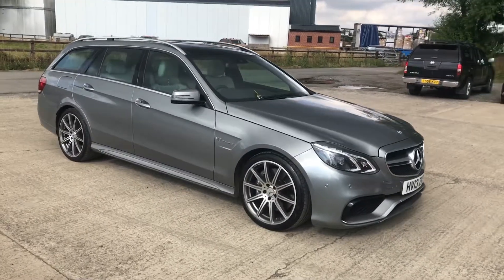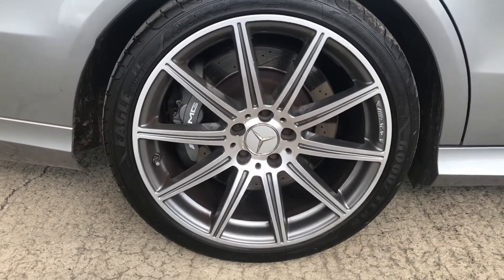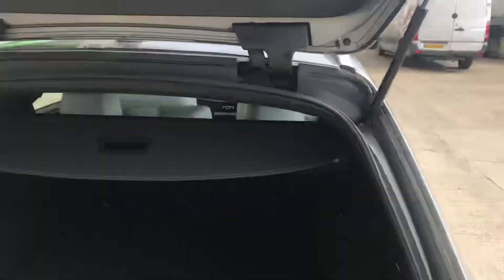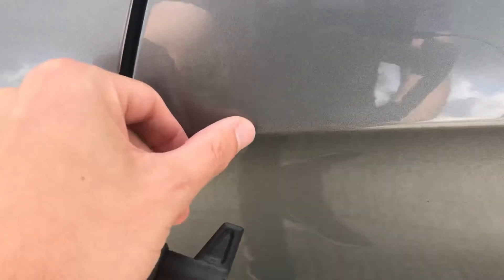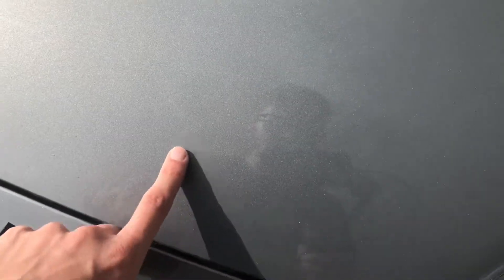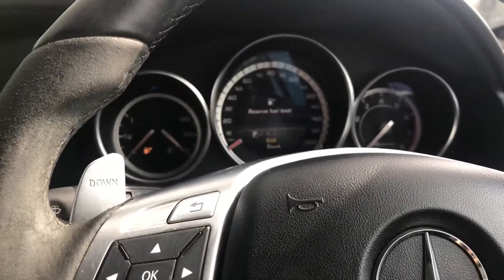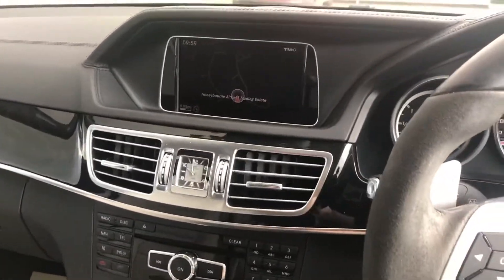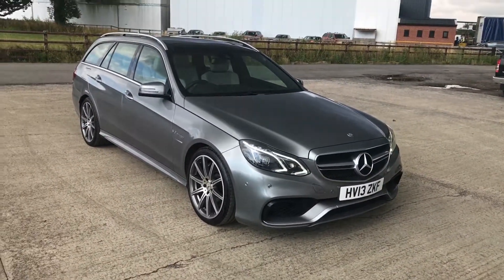Mercedes E63 HV13